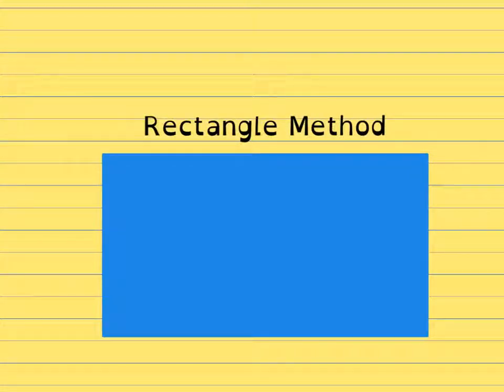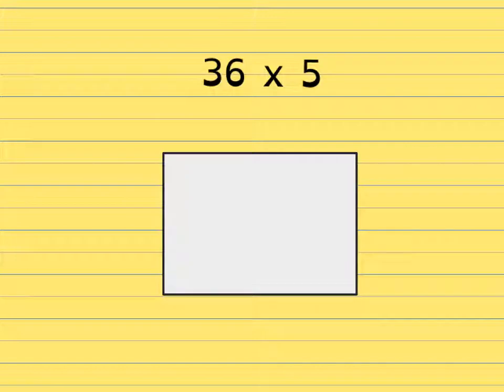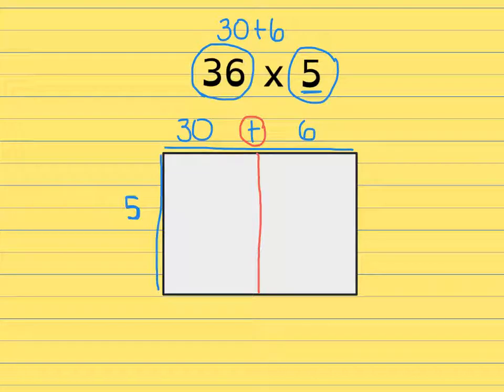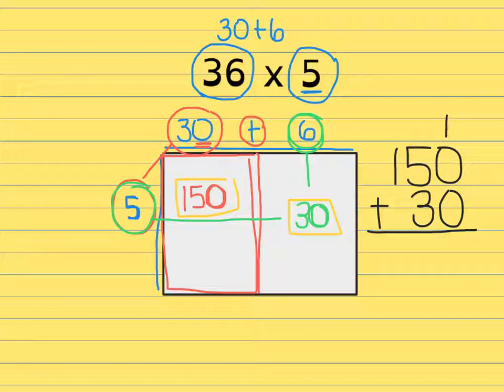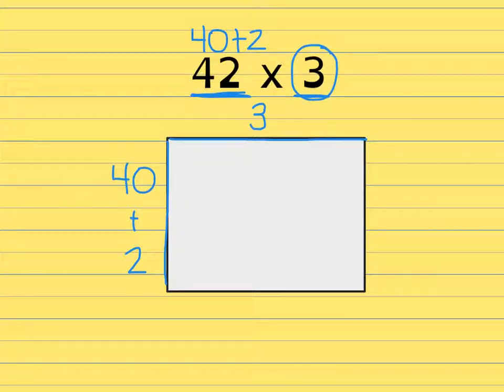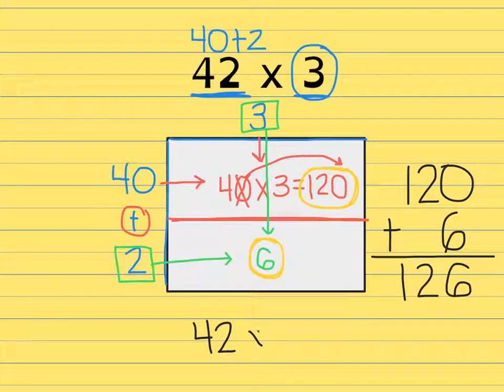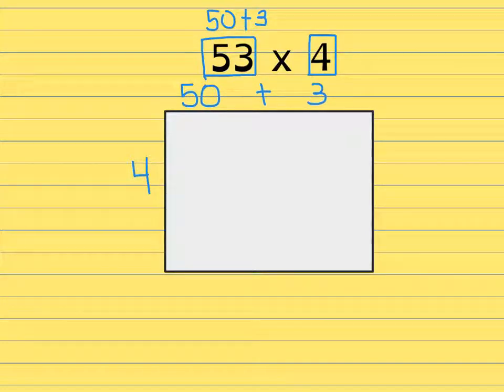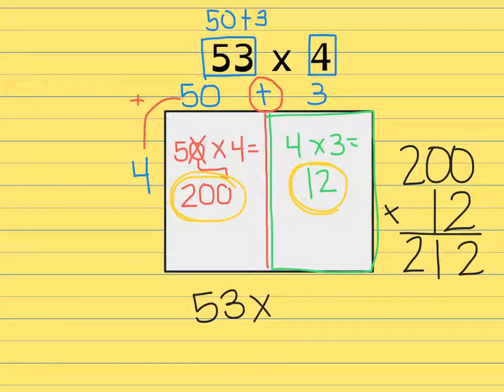The Rectangle Method (2 x 1 )